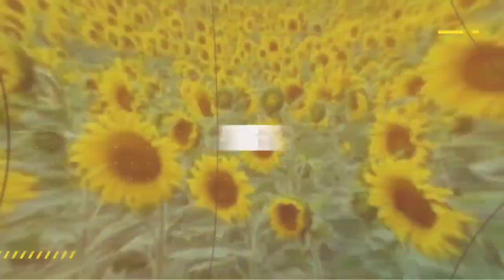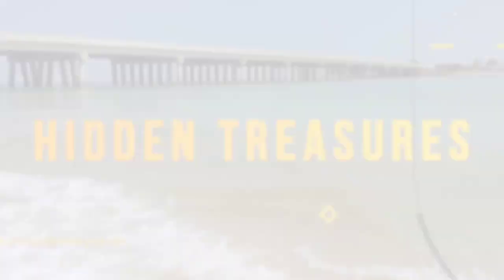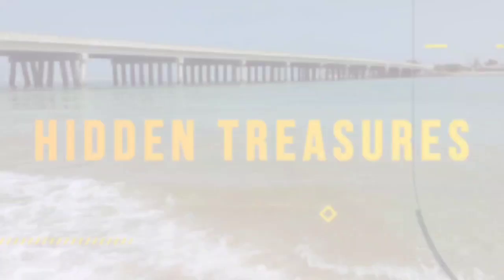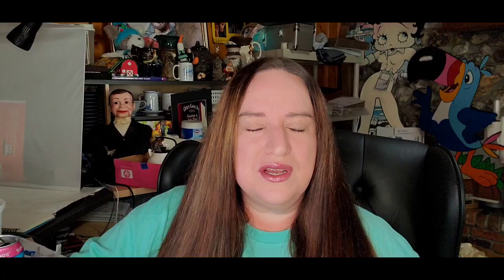$50 Up Items To Buy Cheap Goodwill + Online Auction Sell For High Profit on Ebay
In this video I will show you over 25 items you can get at thrift stores such as goodwill as well as online estate auctions for CHEAP and flip for HIGH profits. These all sold in March 2021 on ebay in my store.

New Ebay Store

Shipping Supplies

Dymo 4xl Printer

Rollo Printer

12" mailing tubes

12 rolls of thick packing tape

6x6x6 boxes for first class items (I try to use free priority whenever I can on priority mailing, but these 6x6x6 only weigh about an oz and perfect for protecting lighter weight items)

12x18x6 boxes, these I use for dvd/vcr combos most fit perfectly in these

9x6x4 boxes for a little bigger items that still weigh under a pound and go first class

250 6”x9” bubble mailers – I only get these when I don’t have a ebay coupon!

19x24 poly mailers great for large blankets/bedding

24” photo booth with different backgrounds comes with lights this works great for smaller items to get professional photos

53”x18’ white photo paper, this is the best I’ve found I tape to wall to do photos of hanging garments and larger items.

Jewelry props

Heat Sealer

12” poly tubing (you can get individual poly bags, but this is cheaper in the long run)

12" heat sealer